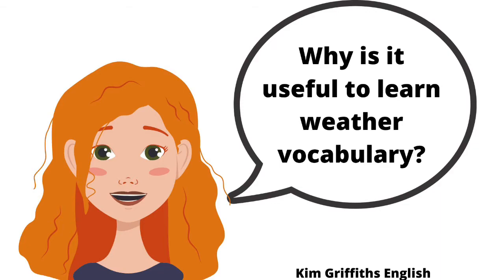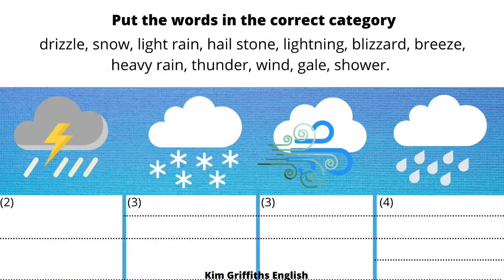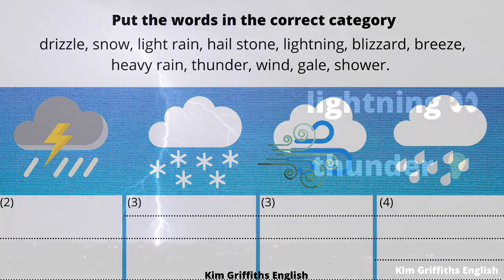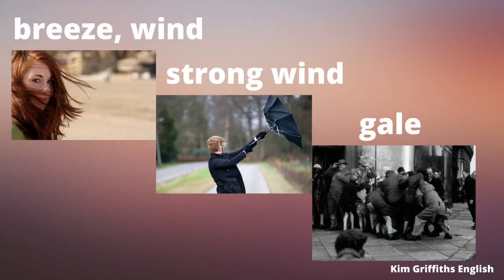Useful Weather words Lesson, English class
Why it it useful to learn weather vocabulary?
We use weather as one of our topics for small talk so it is essential that you know what people are talking about and can participate. In two weeks the class will be about small talk about weather. Don't miss it! Subscibe and turn on the bell so you'll be notified when the video is uploaded.  Moreover knowing weather vocabulary will help you understand reading activities and exam exercises.

In this 6 minute lesson you will learn 12 pieces of vocabulary for 4 different areas of weather - storm, snow, wind and rain.  And hear their correct pronunciation.

What is your favorite kind of weather? I think mine is when it is sunny but not too hot.

If you've enjoy the lesson - share it with a friend and click the like button to tell me that you liked it.

Kim

I aso have a blog with useful articles to teach you more English:

This is a short English class for people learning how to speak English.